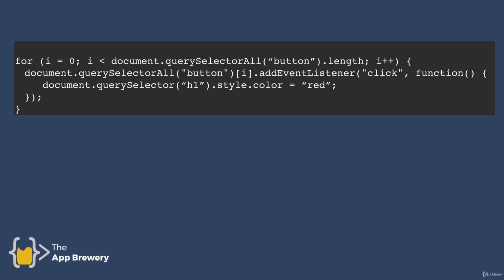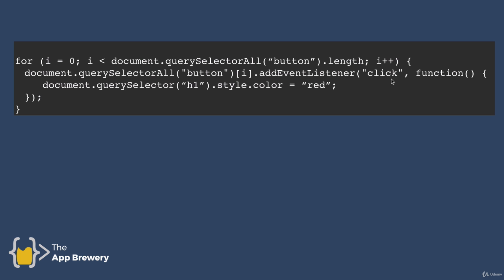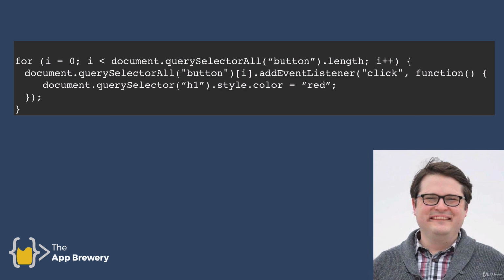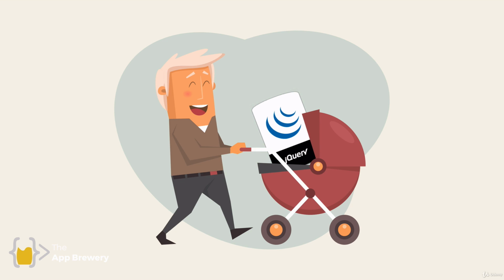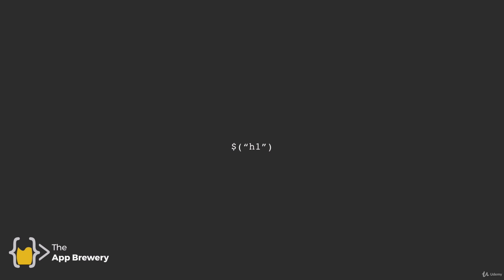01 What is jQuery